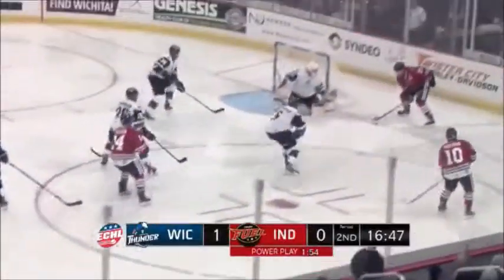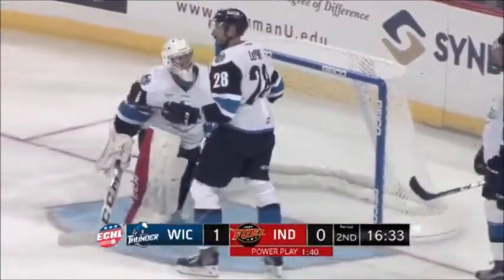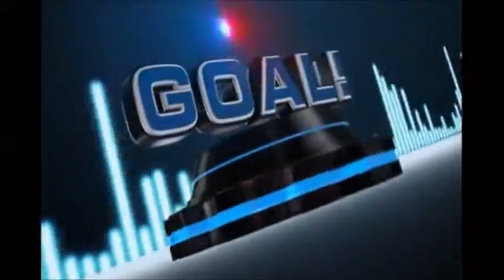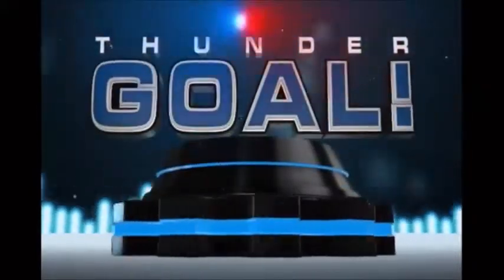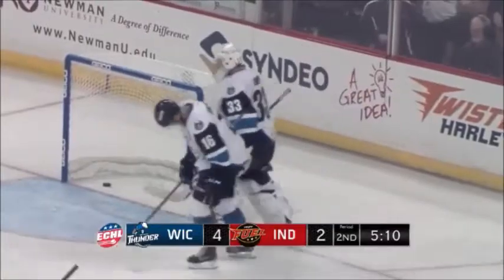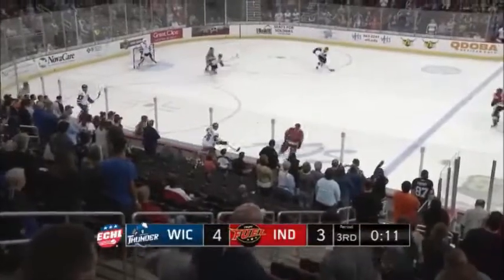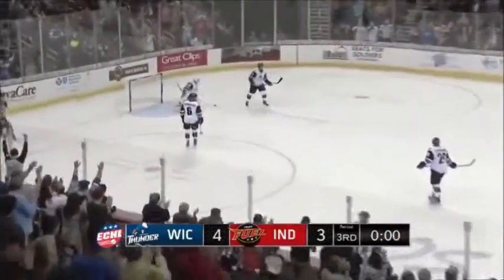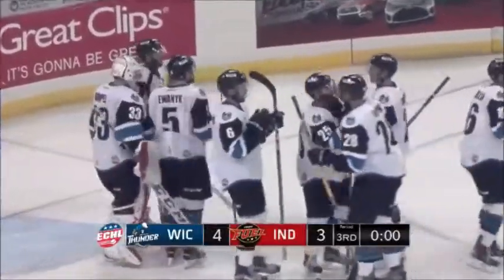Thunder Kicks Off Season With Win Over Indy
Wichita, KS (Oct. 13th) - Matt DeBlouw recorded a pair of goals, Kyle Platzer added a goal and an assist and Zach O'Brien potted two helpers as Wichita held off a furious rally from Indy for a 4-3 victory on Friday night at INTRUST Bank Arena.

Wichita scored three goals in a five-minute span and led 4-1 in the second period. Indy scored two unanswered down the stretch, but Joel Rumpel was too strong in net and grabbed his first win in a Thunder uniform.

DeBlouw netted his first at 13:24 when he buried a rebound from Platzer to make it 1-0.

The Fuel tied the game early in the second as Geoff Walker netted his first of the season at 3:33. Platzer re-gained the lead for the Thunder off a terrific pass across the crease from O'Brien at 9:11. O'Brien then set up DeBlouw's second of the night with a highlight reel play to make it 3-1. Travis Ewanyk got into the act at 13:59 when his shot from the top of the left circle got through Collin Delia to increase the lead to 4-1. At 14:50, Zack Miskovic got one back for Indy with a shot from the right wall that snuck through Rumpel.

Alex Wideman connected at 11:13 of the third period with a power play goal that cut the lead to 4-3 in favor of Wichita. Indy pulled Delia on two separate occasions, but couldn't find the equalizer and the Thunder held on for a 4-3 win.

DeBlouw, O'Brien and Platzer combined for six points (3g, 3a) and a +8 rating. Ewanyk led the Thunder with five shots on net. Rumpel earns the win, stopping 35 of 38 saves. Delia takes the loss, stopping 25 of 29 shots he faced.

WIchita went 0-for-2 on the power play. Indy was 2-for-3 on the man advantage.